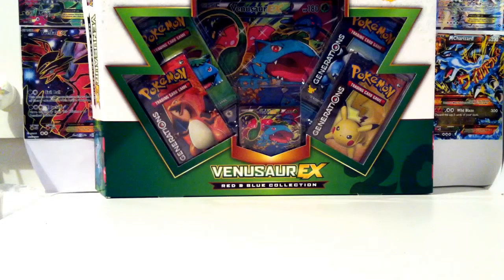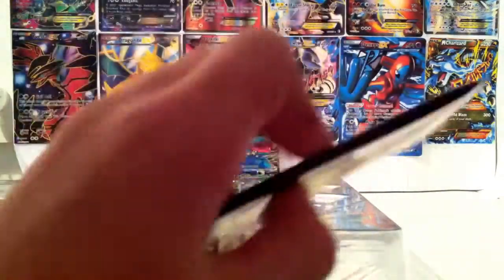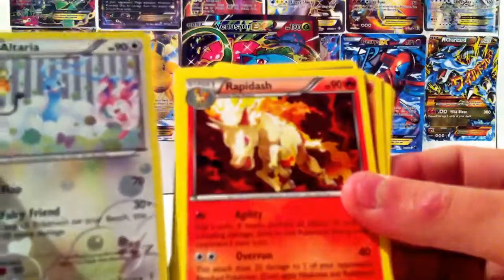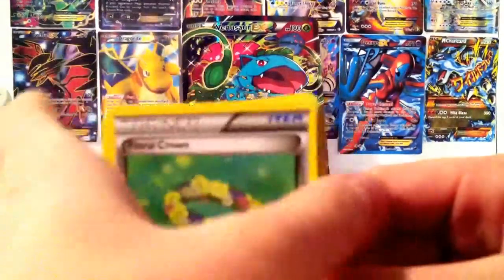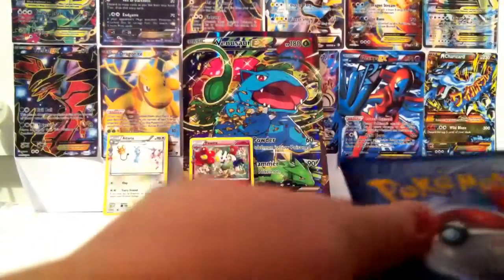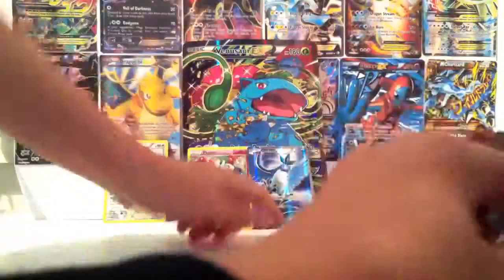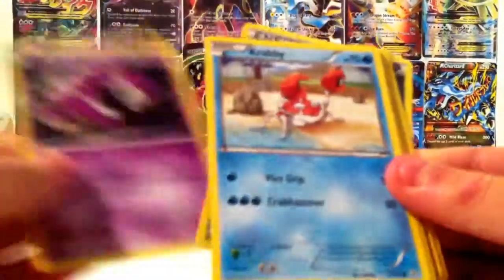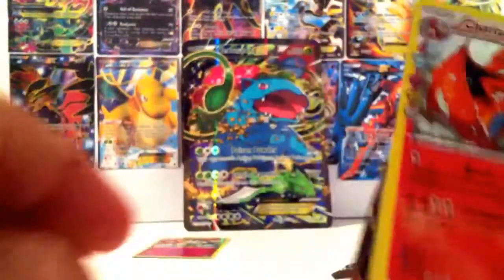Pokemon Venusaur EX box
Joseph opens a Venusaur ex box and gets lots of good stuff. To get it we went down to Toys r us and bought it. Not sponserd.